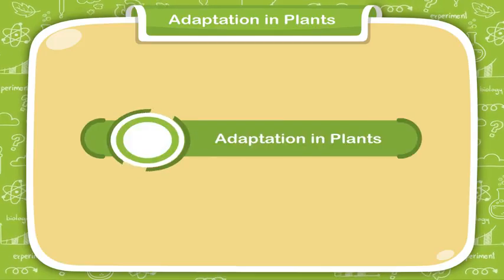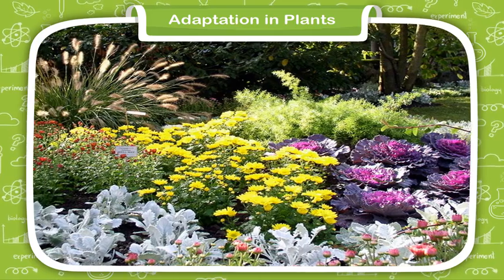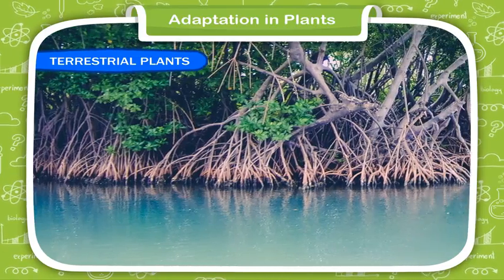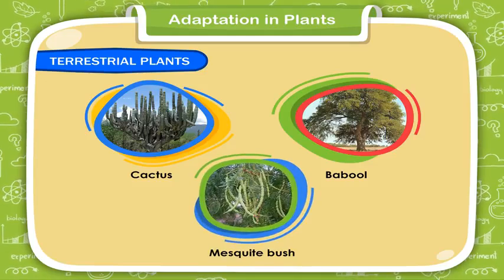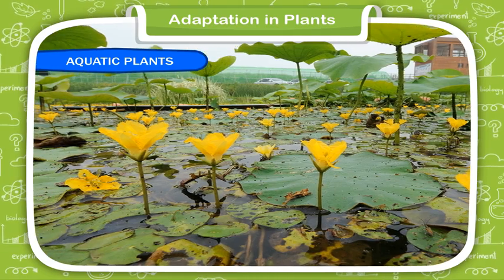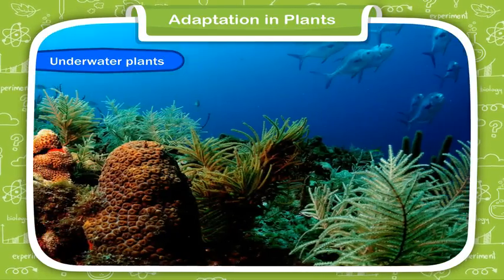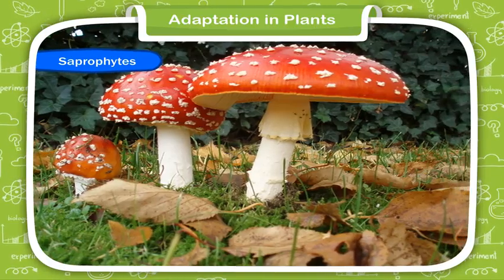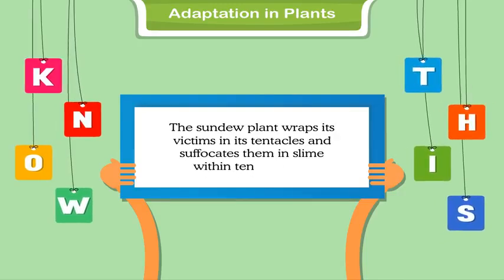Adaptation in plants ।।